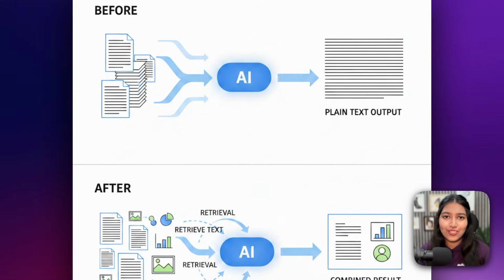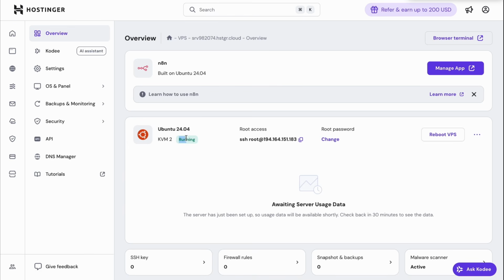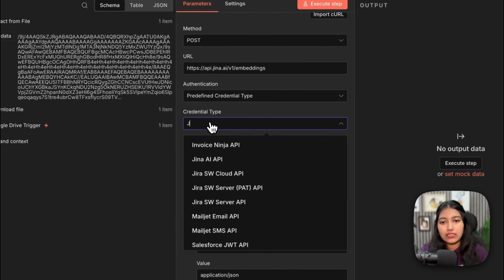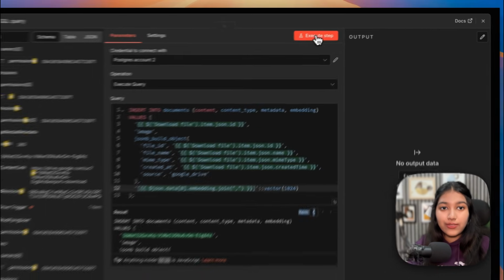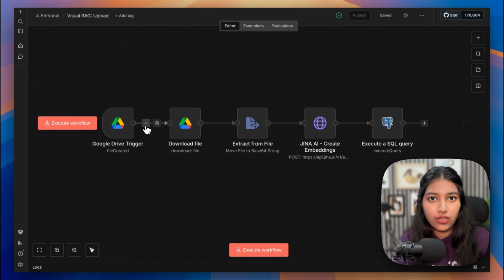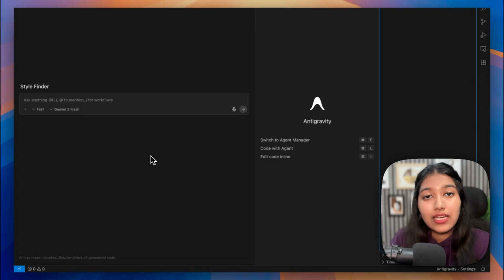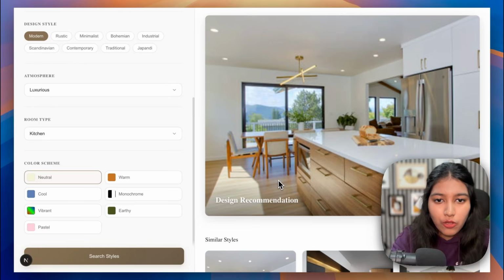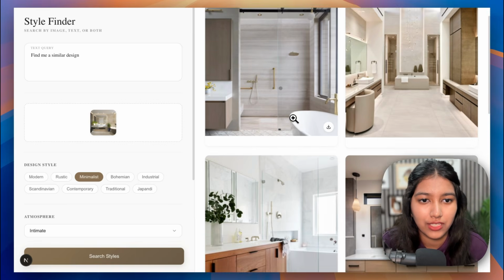Visual RAG is here, finally! (Complete Tutorial)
In this video, I explain how Visual RAG works and why it’s going to matter a lot going forward. Instead of AI searching only text, it can now understand and retrieve images too.
If you already understand RAG, this is the natural next level :)

👉🏻 Links as Promised:

1. Hostinger VPS (Don't miss out on the New Years Sale!)

✅ Want AI Integration for Your Business? Work with us

0:00 Intro
1:12 Using Jina AI for Embeddings
3:42 Setting up the Backend Automations
26:51 Real-world Use Cases for Visual RAG
41:58 Conclusion and Next Steps